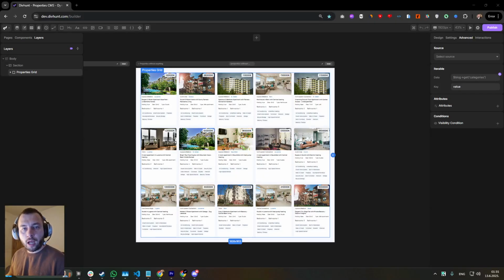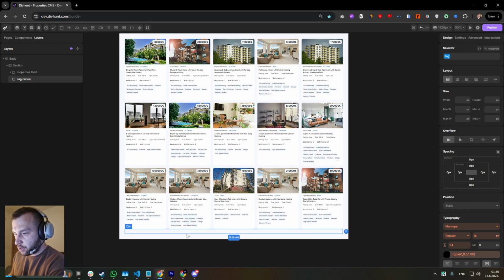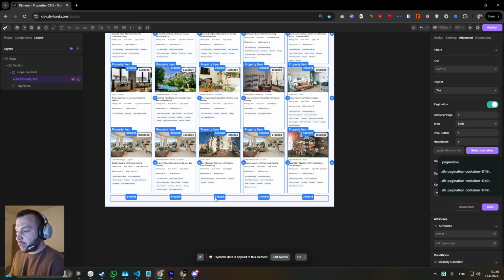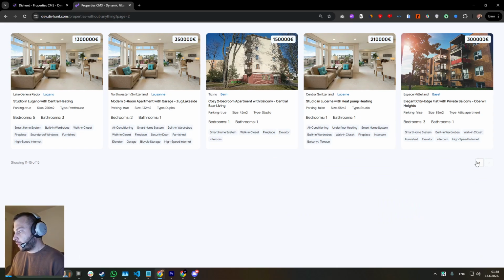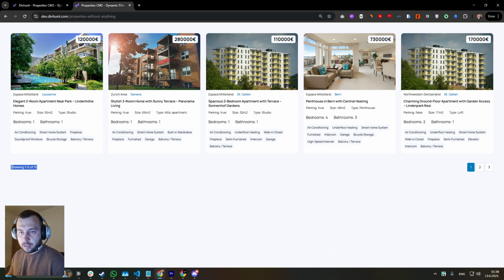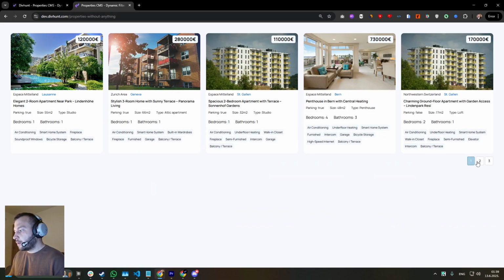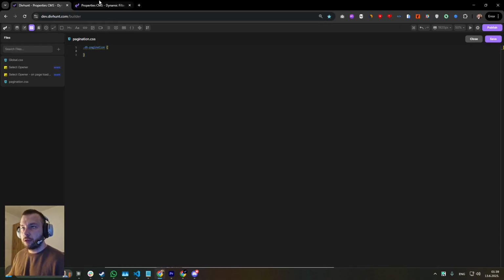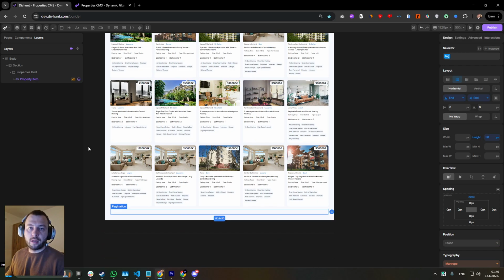CMS Pagination | Divhunt Tutorial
In this tutorial, you will learn how to add pagination to your CMS collection in Divhunt. You’ll go through creating the pagination container, connecting it properly in the CMS settings, adjusting styling options, and applying custom CSS for full design control.

0:00  Intro
0:28 Creating the Pagination Container
1:00 Enabling Pagination
1:20 Connecting Pagination Container
1:40 Showcasing how it works
1:56 Trying out different options
2:58 Position of pagination
3:23 Detailed styling using Custom CSS (For developers)